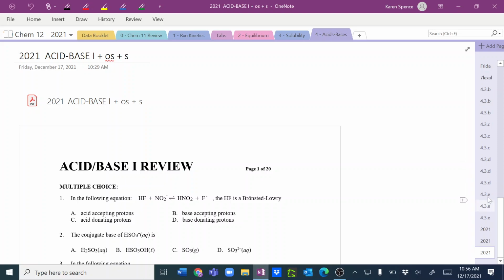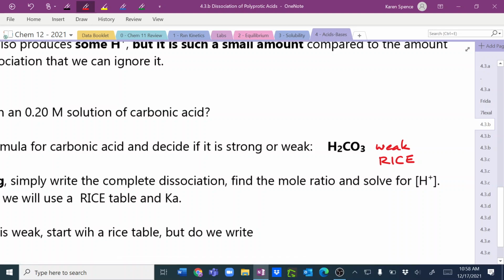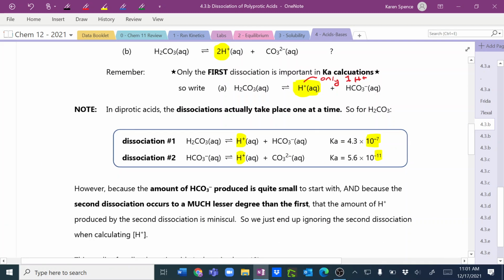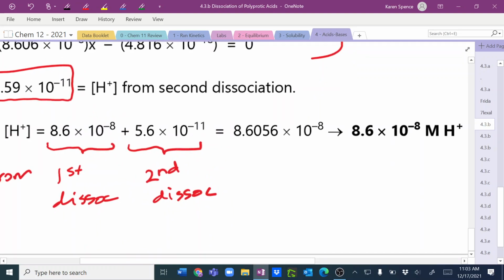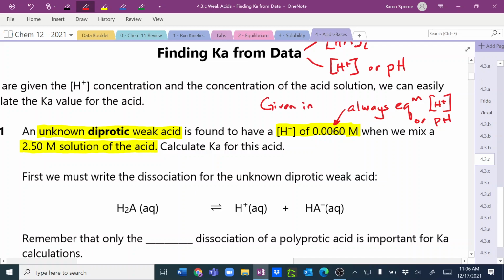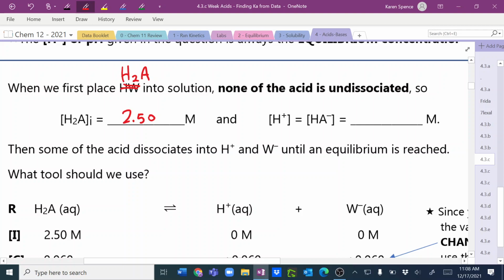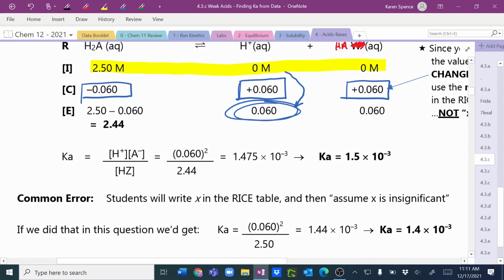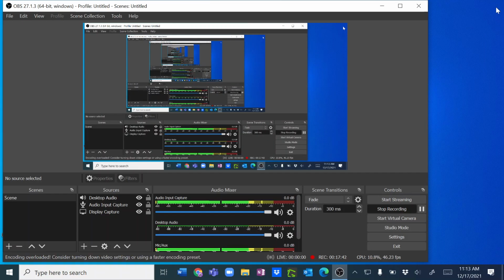2021-12-17 4.3.b pH & [HA]i to Ka